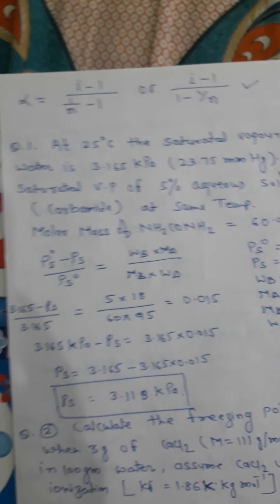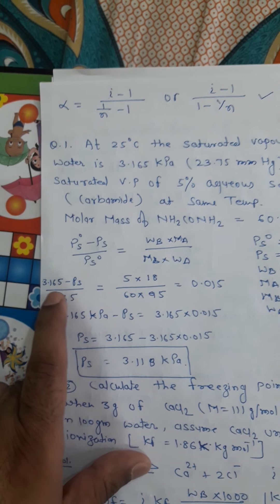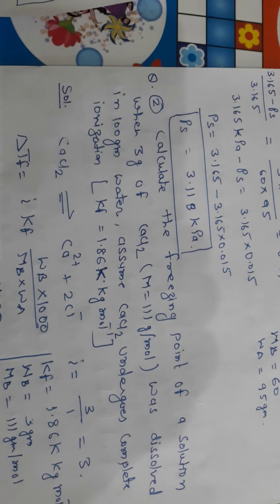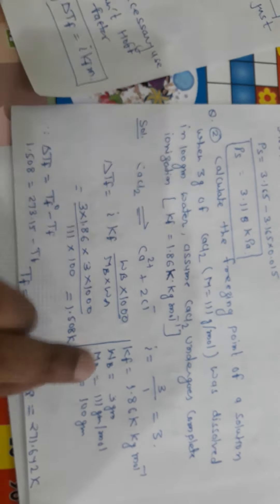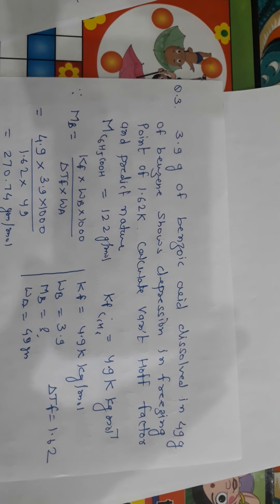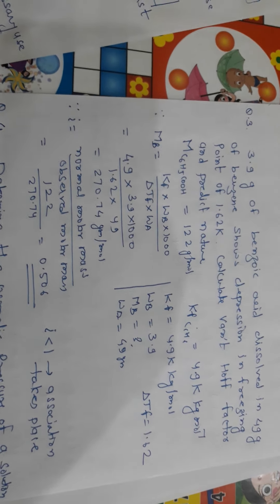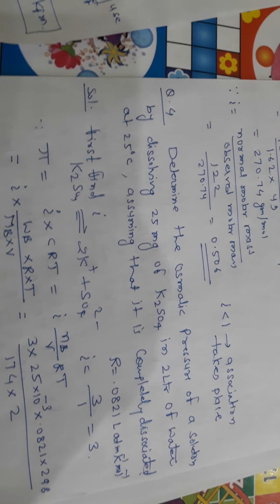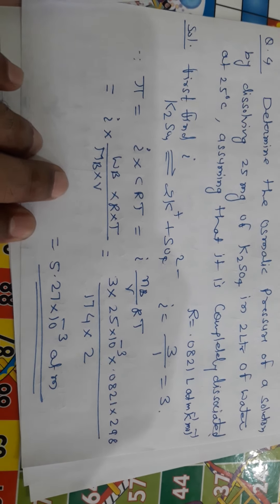Numerical part of solution part 2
KK JOSHI